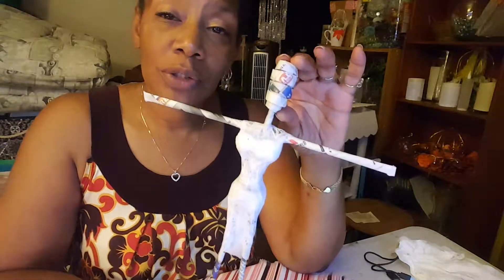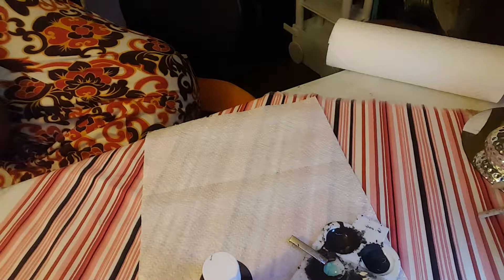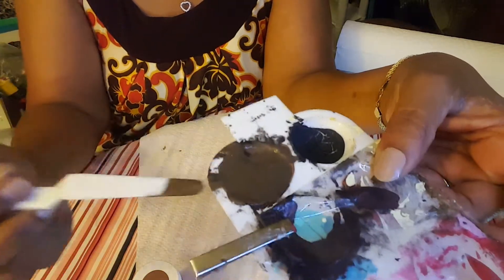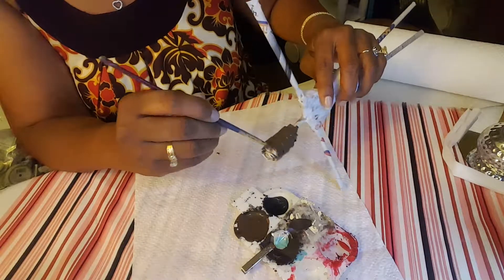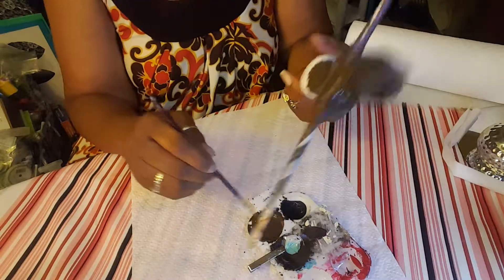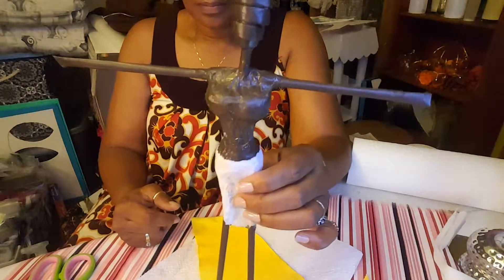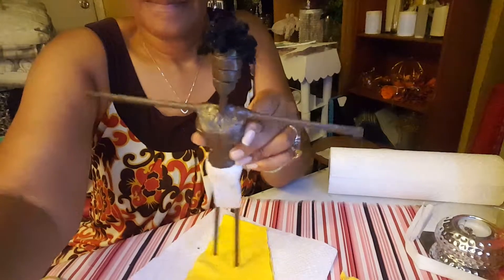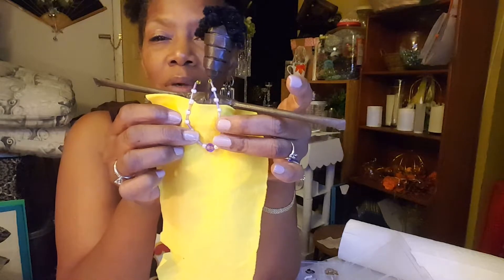Part 2 African Statuette Series prepping statuette to accessorize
Hey guys in Part 2 of the series I will be prepping this statuette for accessories and designing. You can also see the African Statuettes Series and other Home Decor designs on Instagram @Heartinhandnj, also on Facebook at Heart In Hand Creations and Events.

We here at Heart In Hand Creations and Events, thank you for the time you take to view our Channel and we appreciate your comments.

Email and other platforms:
Instagram.com/heartinhandnj
Facebook.com/heartinhandnj